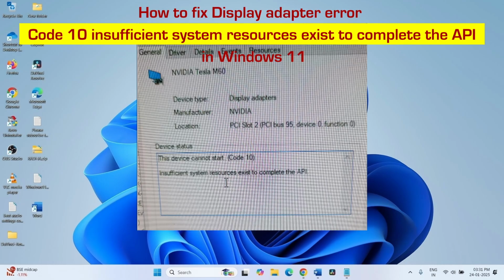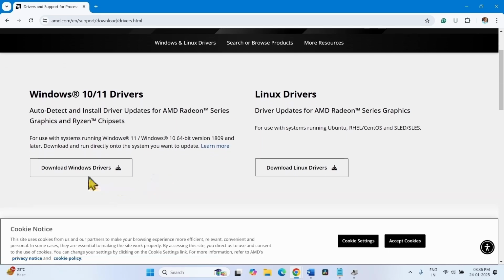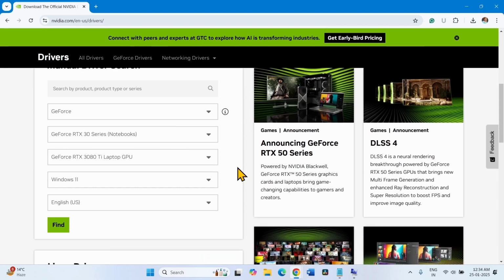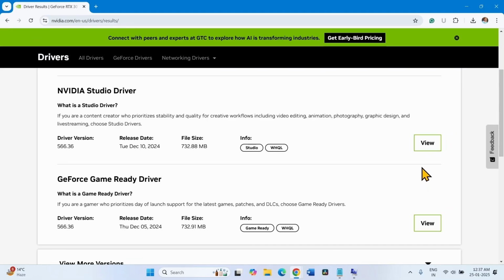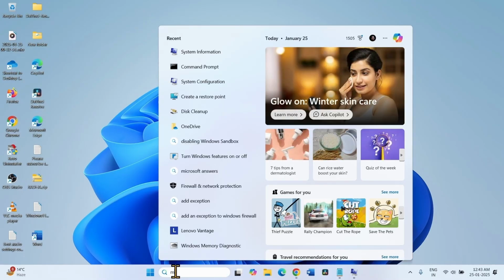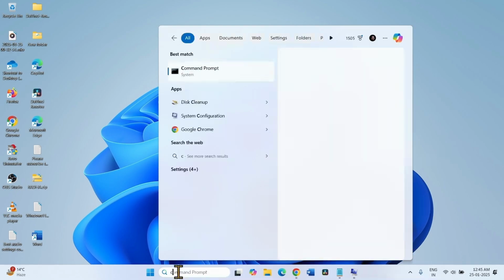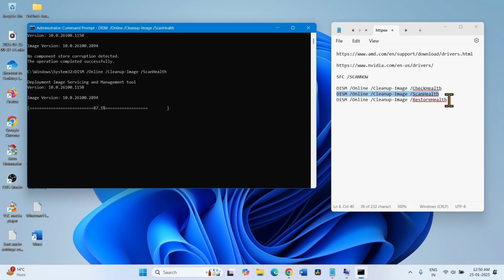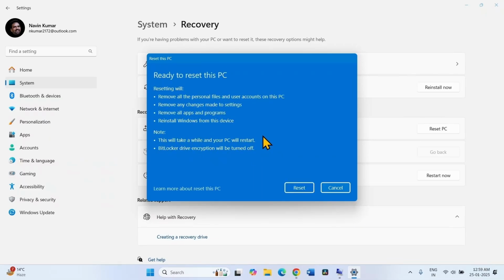Fix Graphics card code 10 insufficient system resources exist to complete the API in Windows 11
Repair corrupted system files commands:

SFC /SCANNOW